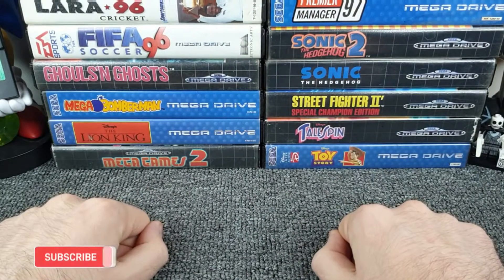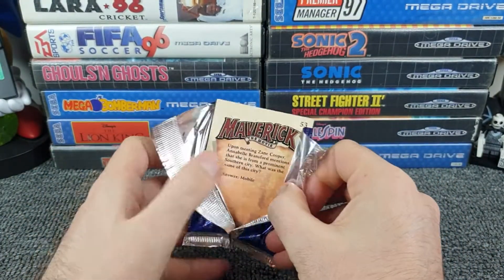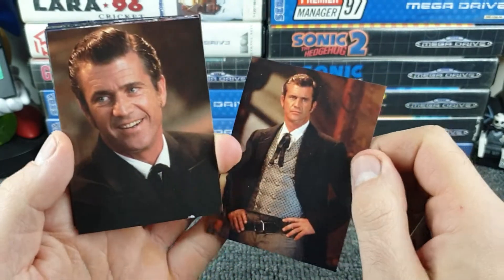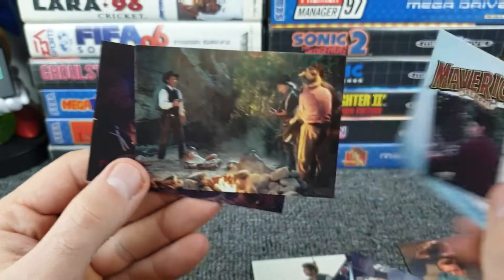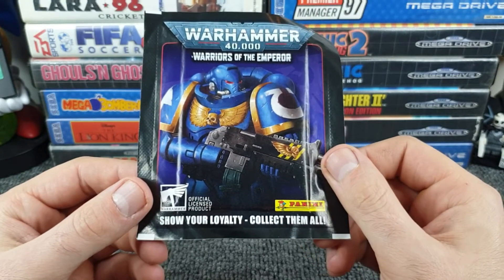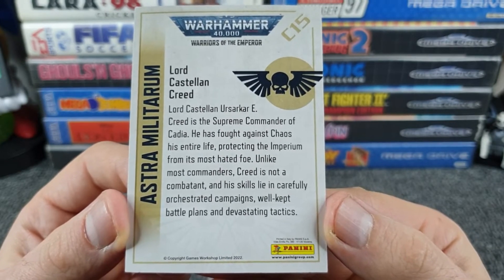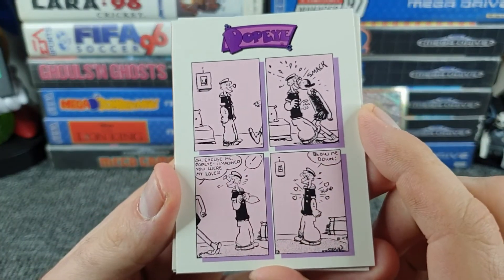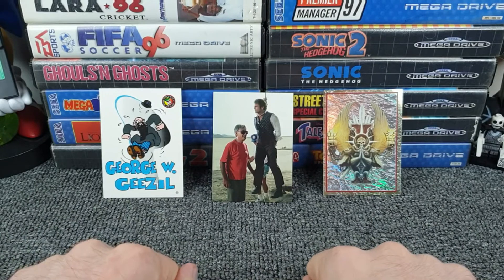3 Random packs! Random trading cards and stickers openings! Season 3 episode 7!!!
The number may be down to 3 from 5 but the premise hasn't changed! So here's episode 7 of season 3 of 3 random packs! where I pull from a box full of different packs of trading cards and stickers 3 packs at random, one at a time, and have a bit of fun with them! From each pack I must pick a favourite from the pack and finally, when I've got the 3 favourites, a favourite from them, a champion of the episode, which goes forward to contend to be champion of champions at the end of the year in the champion of champions video.